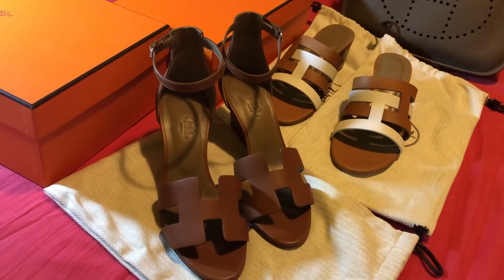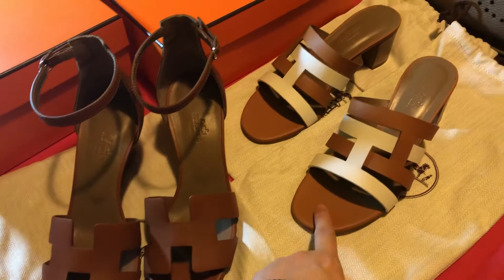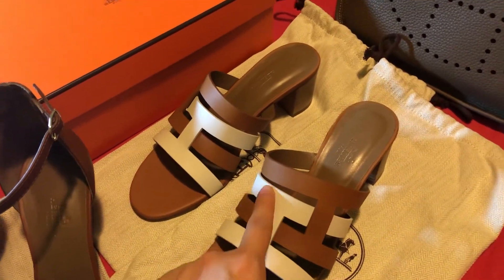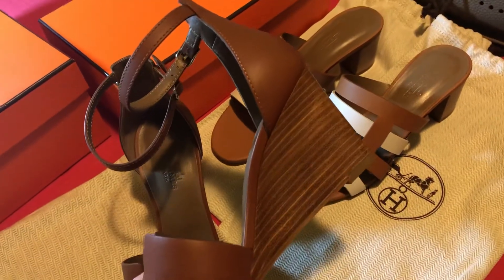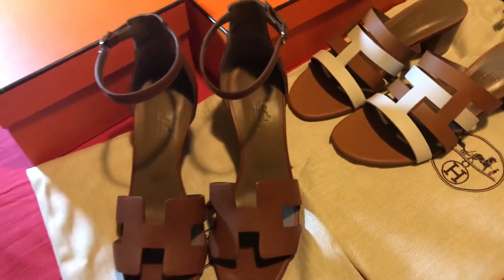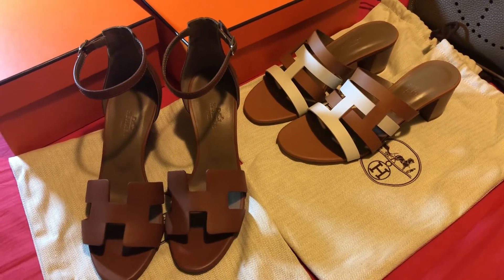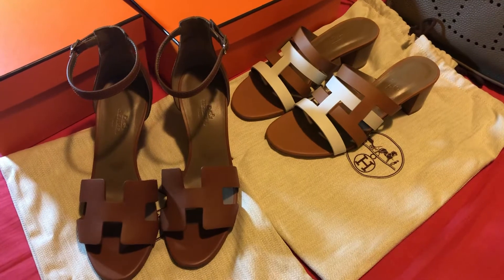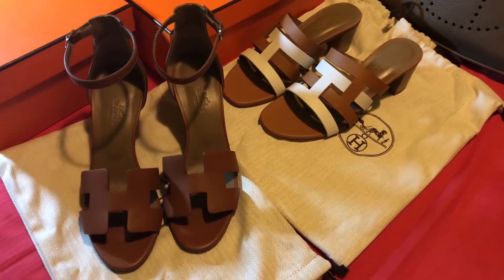Hermes Haul! Unboxing of the new hermes sandals ... addicted in Gold color